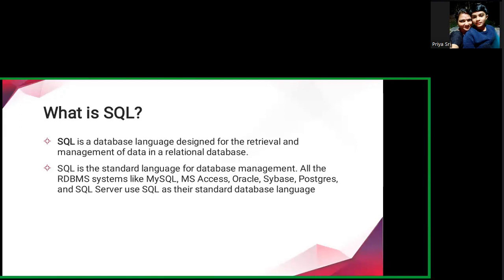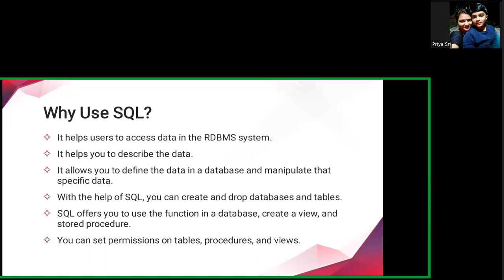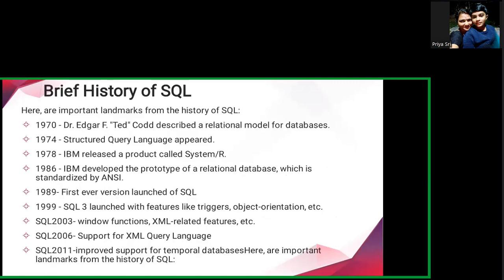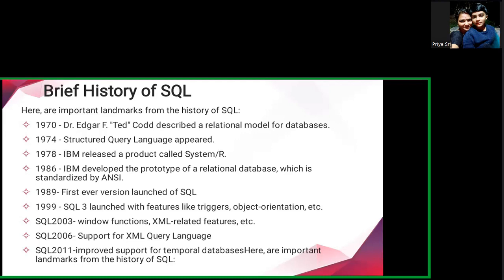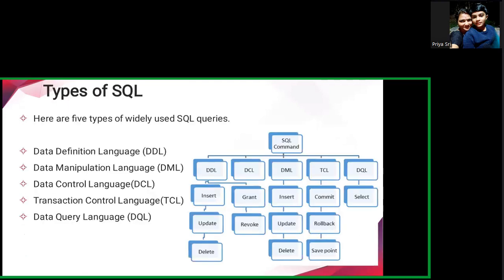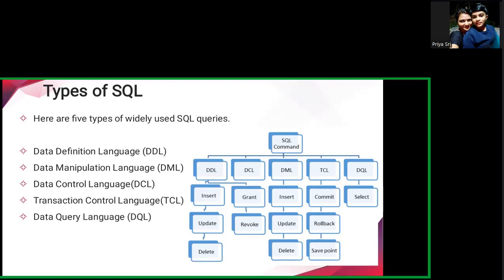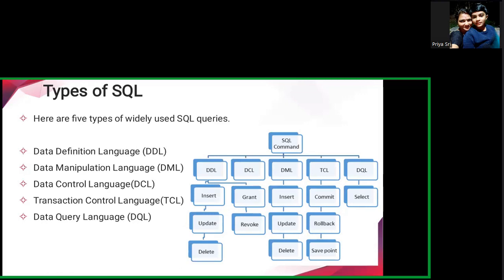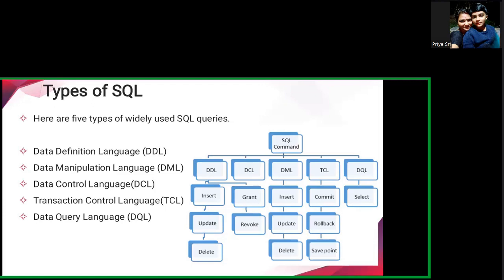SQL and Its types by S.Padma Priya, Head & Asst.Prof, Dept of Information Technology, SACWC Cumbum